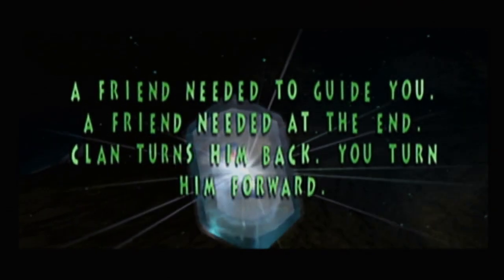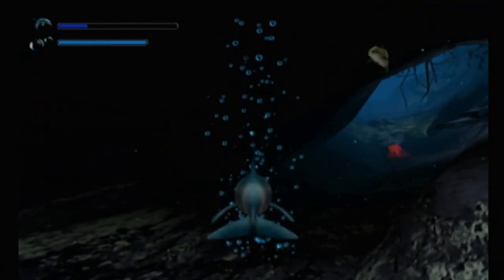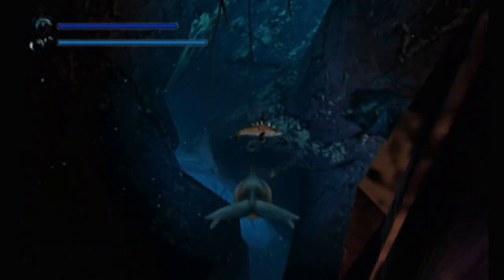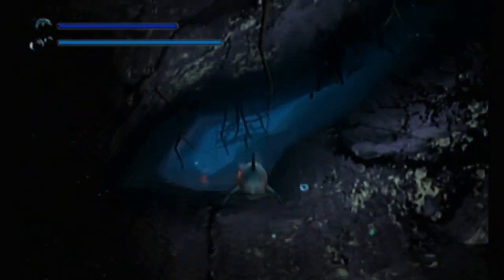Ecco the Dolphin Defender of the Future Part 80: Escort Mission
Hello Everyone and Welcome Back to From Our Basement Gaming! We're continuing onward with part 80of our Ecco the Dolphin Defender of the Future Let's play! We've found an ally that can help us but it seems a clan member has found this secret base! We have to help our friend navigate safely through the caverns. Let's relax and play games together!